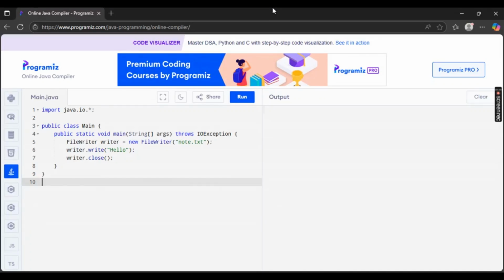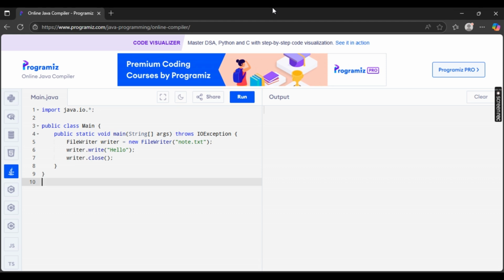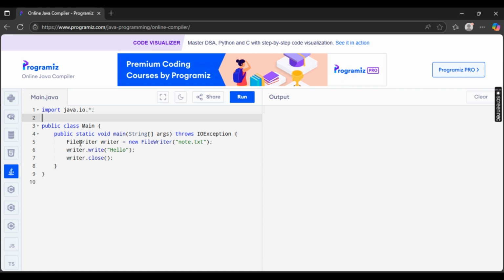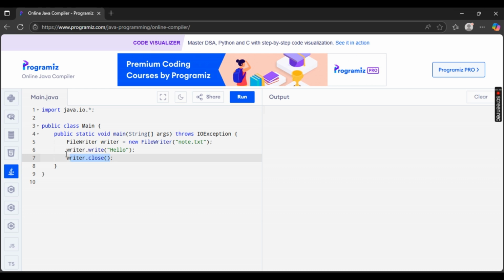How to Handle Input or Output File in Java 2025?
Want to read or write files in Java? 📄💻 Learn how to handle input or output files in Java using FileReader, BufferedReader, FileWriter, and more! 🧠📝